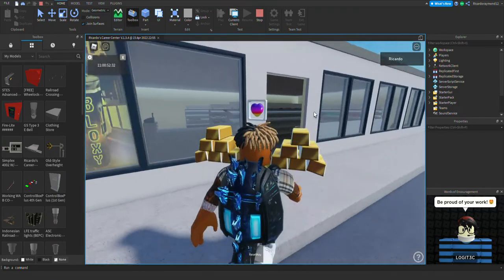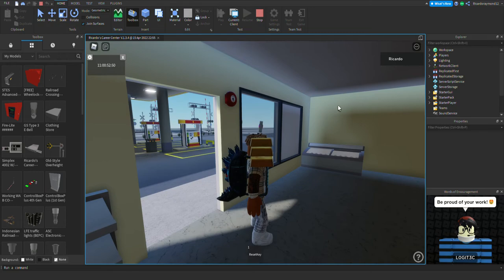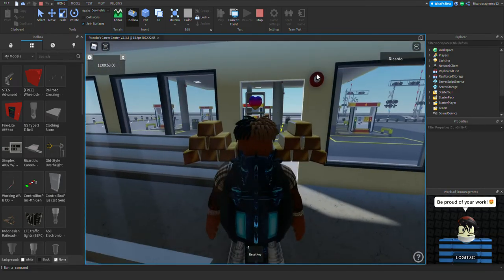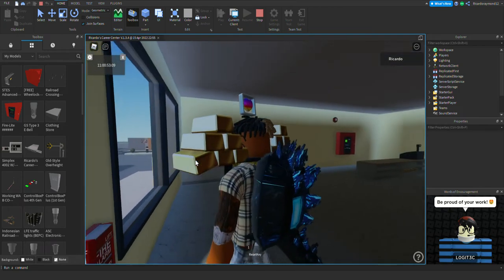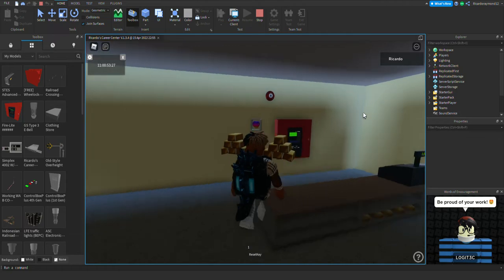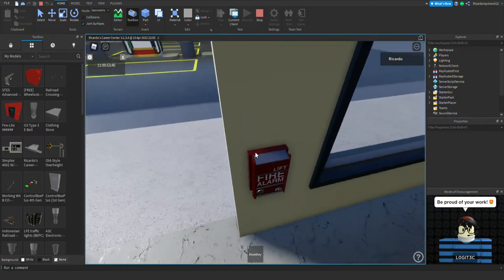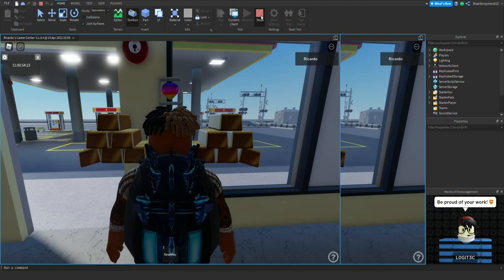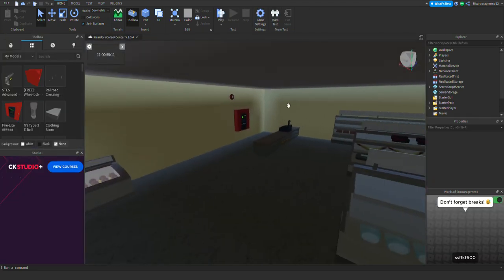Roblox Fire Alarm Inspection #30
Devices/Alarms Used:
2 Potter Alarm 24V Bells
Wheelock AH Horns Only
FCI (MSI) 2 Pull Station
Fire Lite MS-9050UD Panel